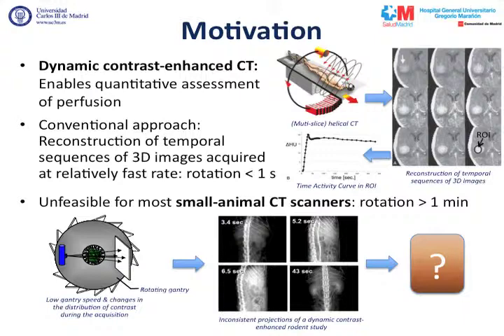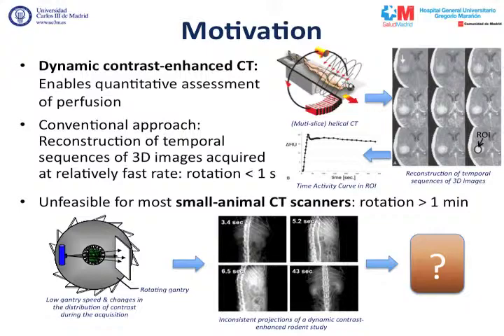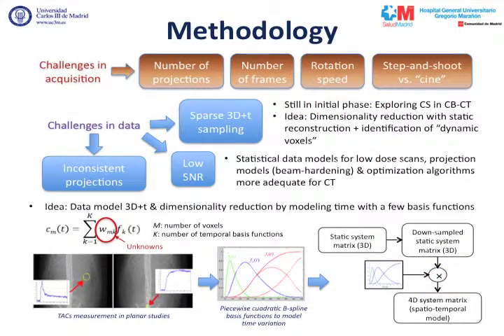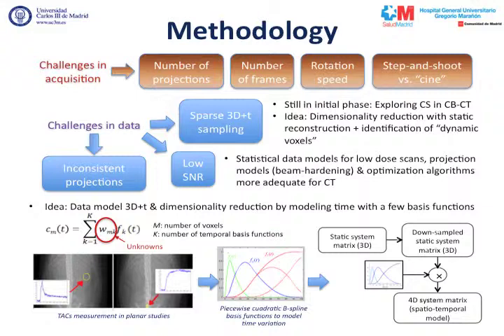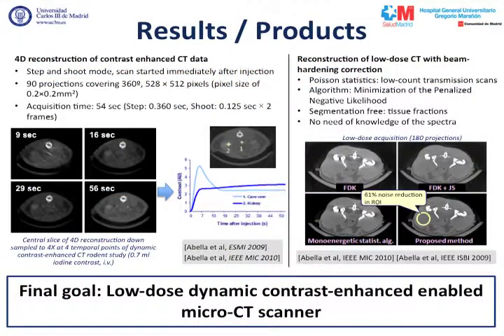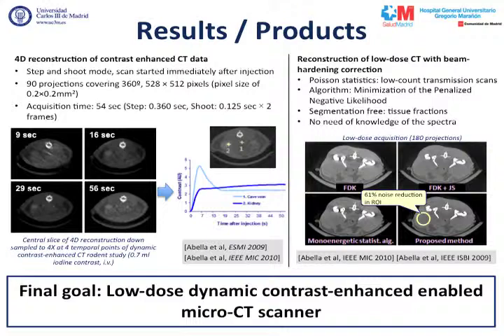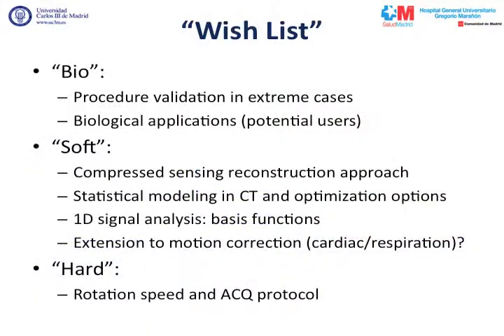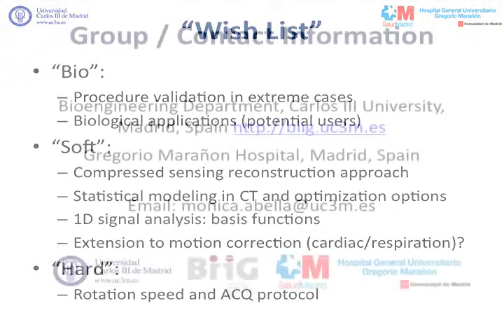Dynamic Contrast enhanced CT imaging in slow rotating scanners - Monica Abella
Monica Abella presents at the M+Vision Consortium Open House in Boston, October 12, 2011.